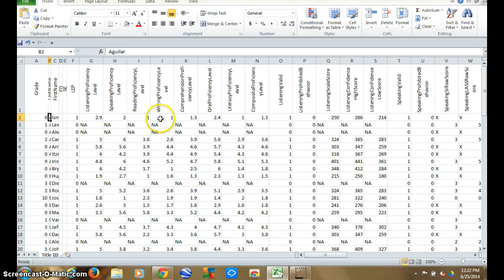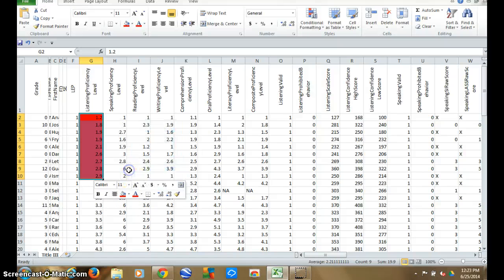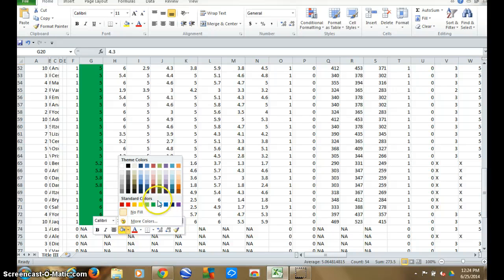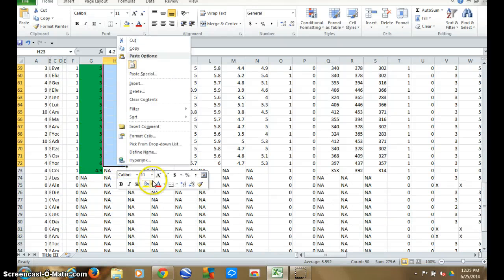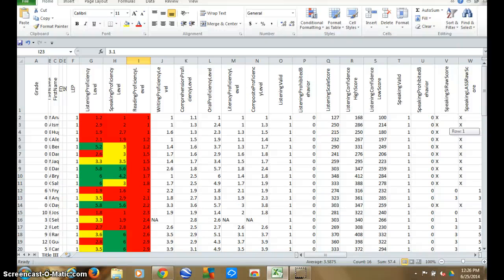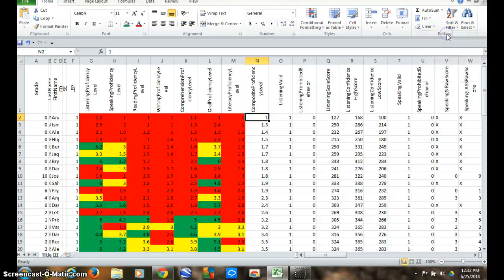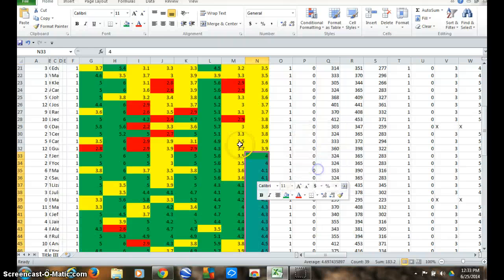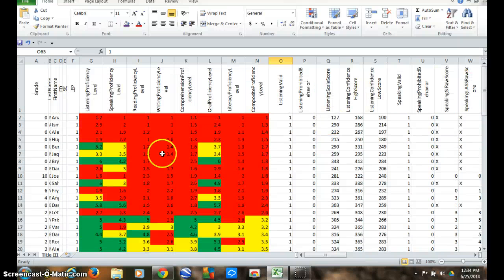Color Combing Data in Excel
This is a techniqure I use for looking at mulitple columns of data to make educational decisions about student data.  The technique could be used for any data in an excell spread sheet though to get a visual representation to make decisions.